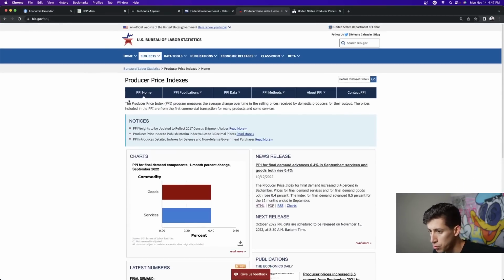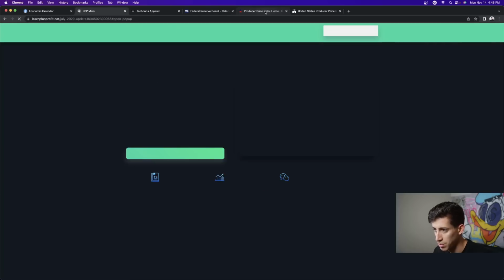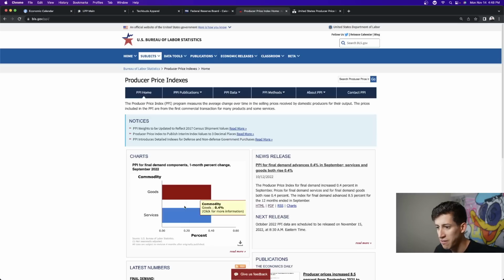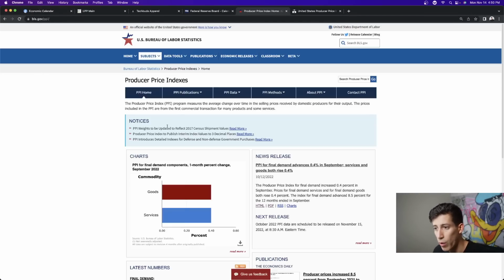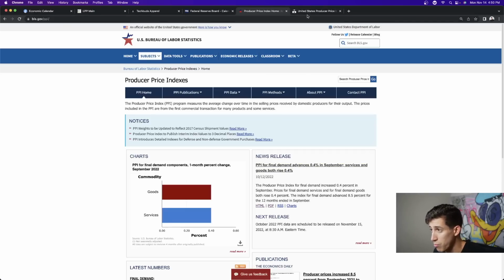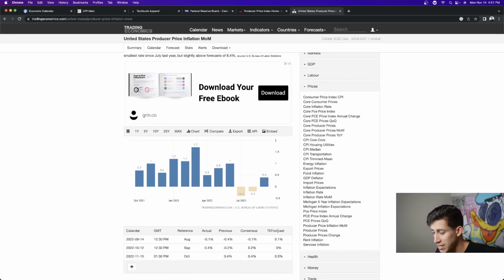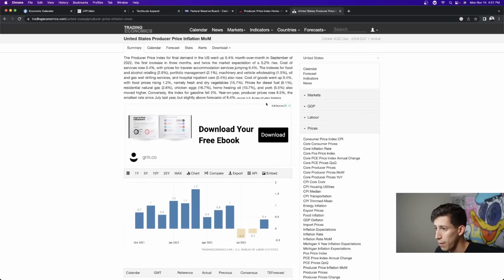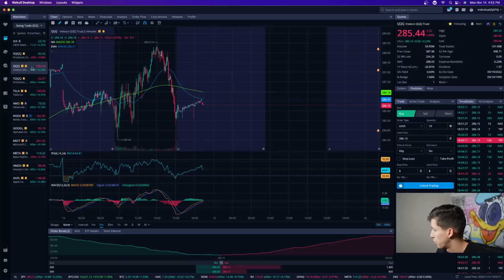(URGENT) NEW INFLATION REPORT TOMORROW!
A history of market crashes and how they recovered. The stock market is poised for a significant year-end rally because 'inflation is basically over', Wharton professor Jeremy Siegel says. What is the new CPI data released? The Consumer Price Index (CPI) is a measure of the average change over time in the prices paid by urban consumers for a market basket of consumer goods and services.

1. 🚨 Message me any questions